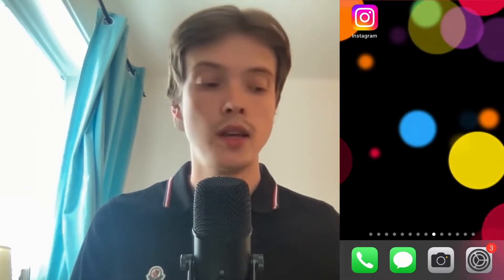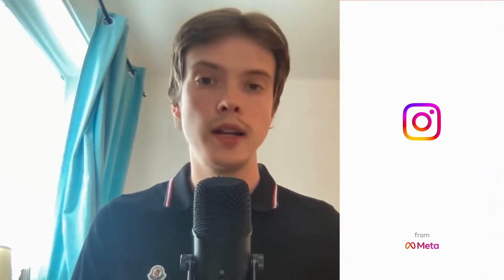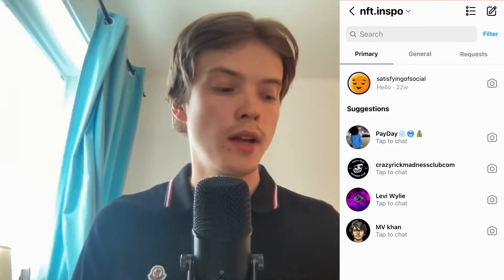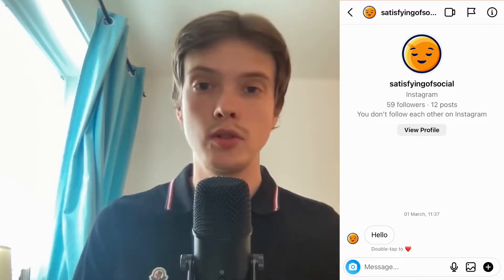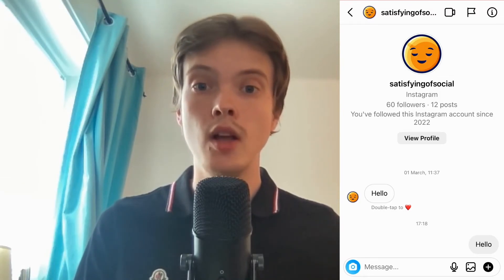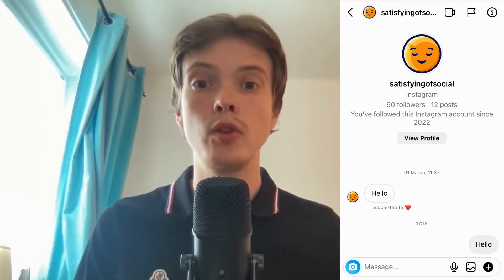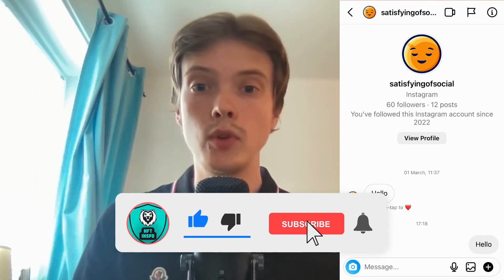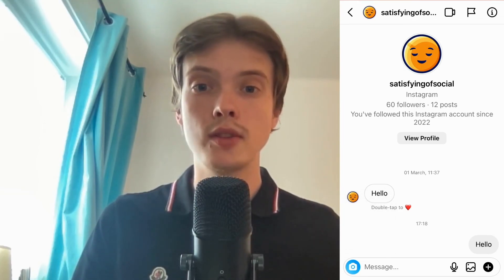How To Reply To Specific Message On Instagram (2025)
If you want to learn to reply to a specific message in instagram then this video will be perfect for you!